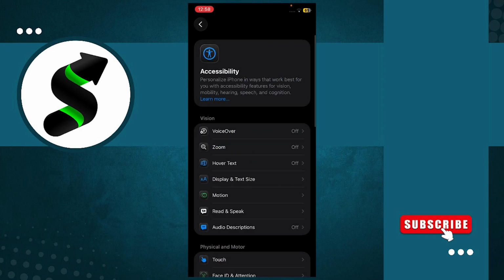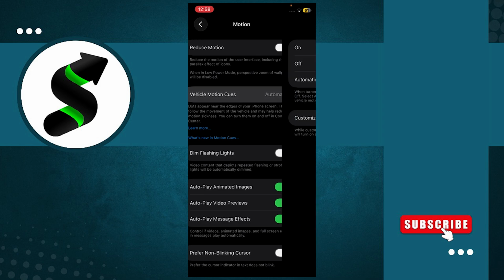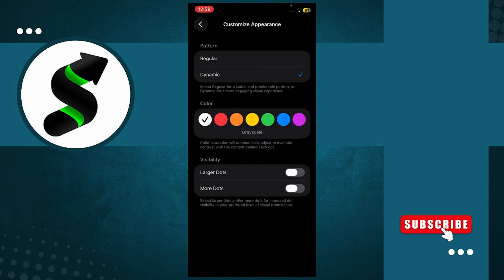How to Change Vehicle Motion Cues Pattern on iPhone — Complete 2026 Guide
How to Change Vehicle Motion Cues Pattern on iPhone is easy when you know where to find the correct Accessibility settings. In this step-by-step tutorial, you'll learn how to customize the appearance and behavior of Vehicle Motion Cues on your iPhone.

Vehicle Motion Cues are designed to help reduce motion discomfort when you're using your iPhone while traveling in a moving vehicle. The feature displays animated dots along the edges of the screen that respond to changes in vehicle movement.

In this tutorial, we'll show you how to open the Accessibility settings, find Motion, select Vehicle Motion Cues, and adjust the available options. Depending on your iOS version, some settings or choices may appear differently.

Follow the steps carefully to customize Vehicle Motion Cues and make your iPhone experience more comfortable while traveling.